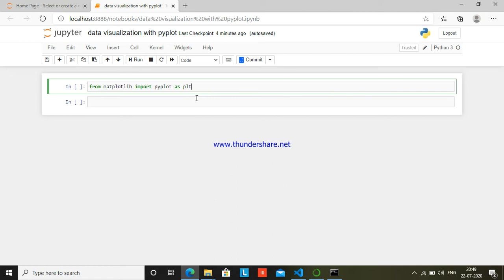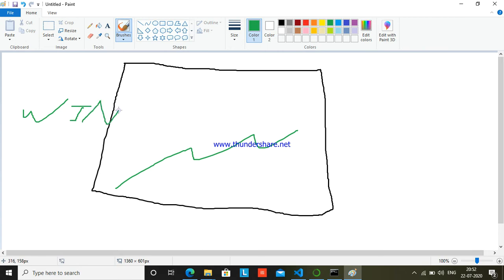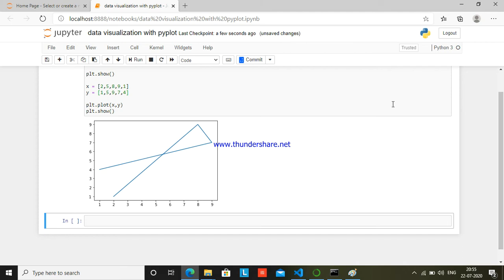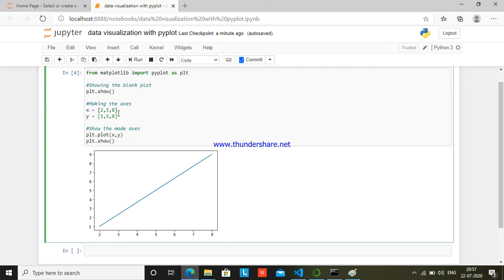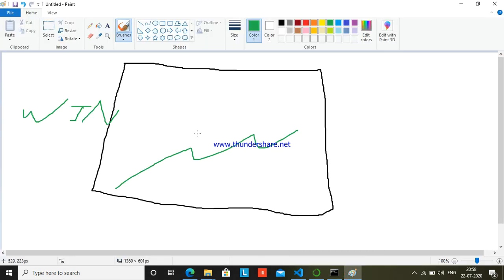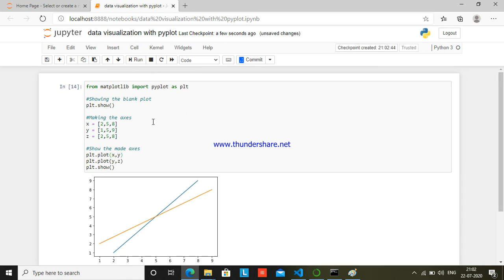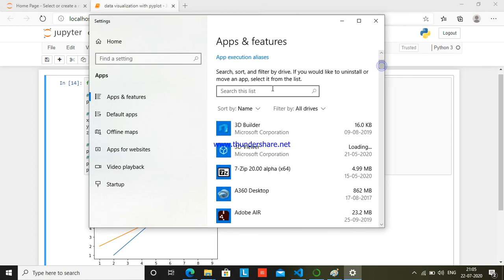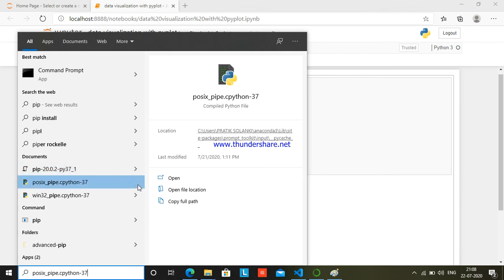Data Visualization with python using matplotlib.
Through this course you will learn how to do data visualization with python and learn matplotlib fluently.